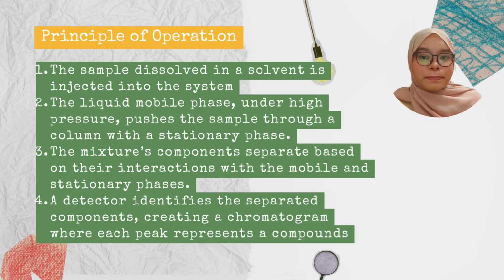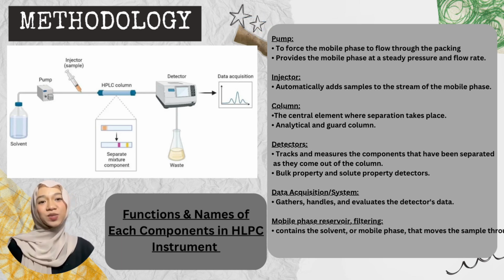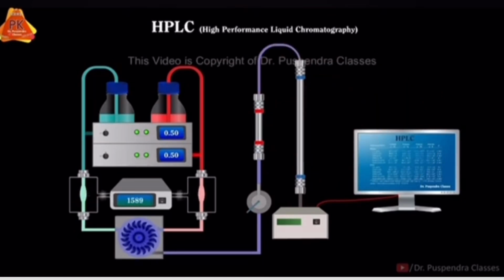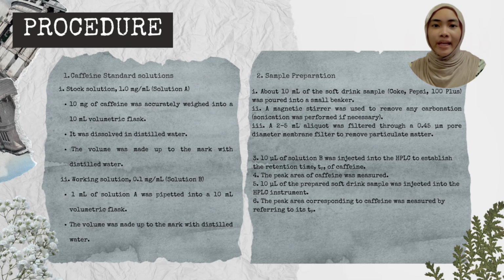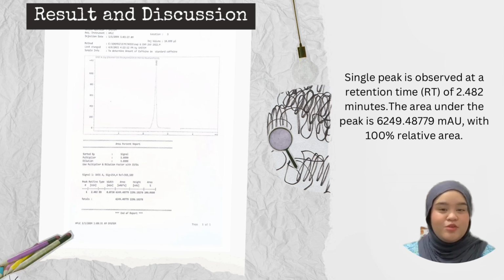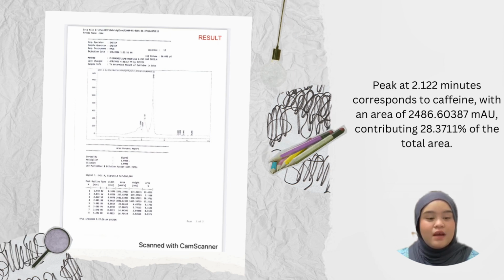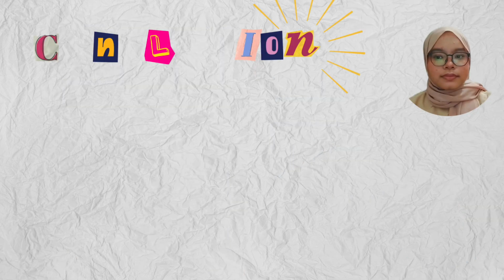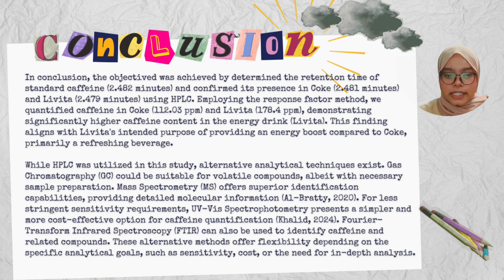EXPERIMENT 6 CHM260 GROUP 27